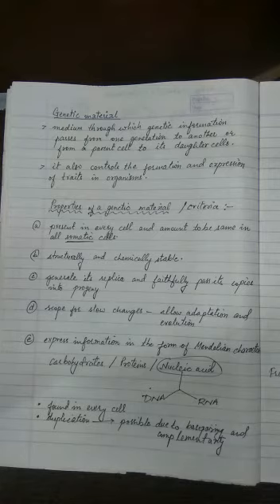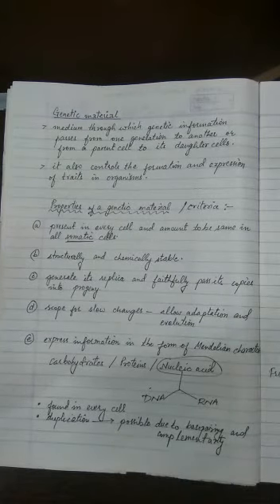Class XII Biology Ch 6 Search for genetic material By Neeraj Sir Part 1